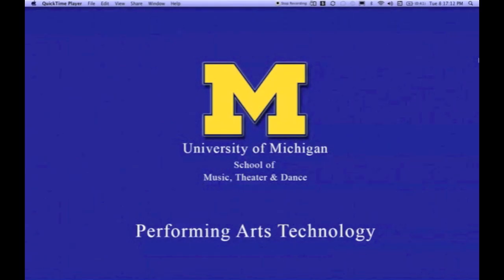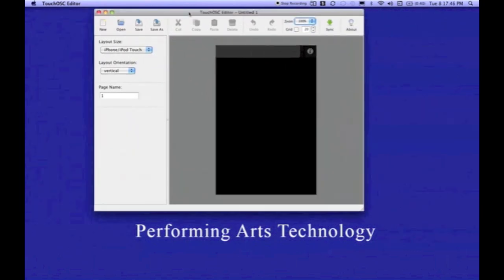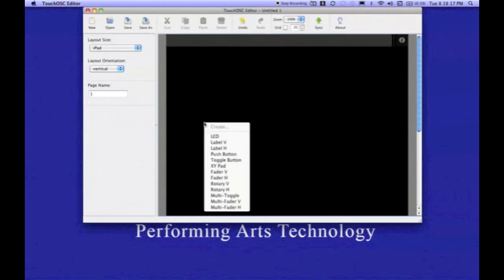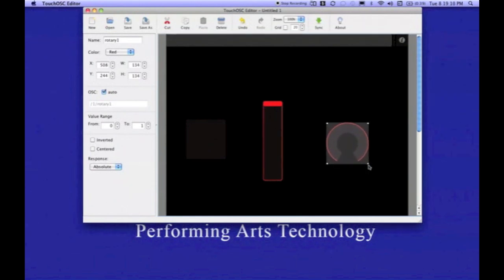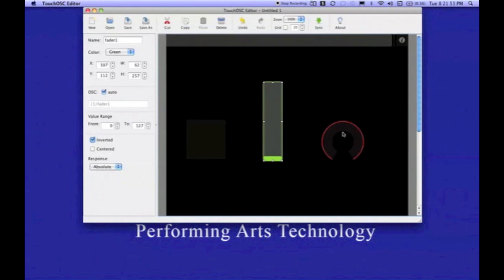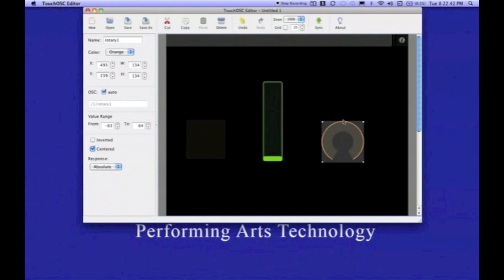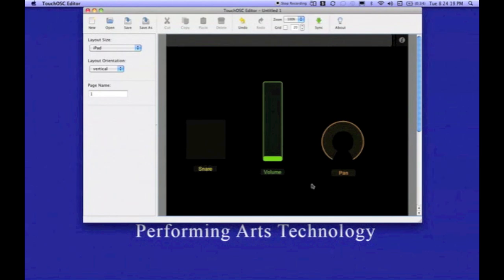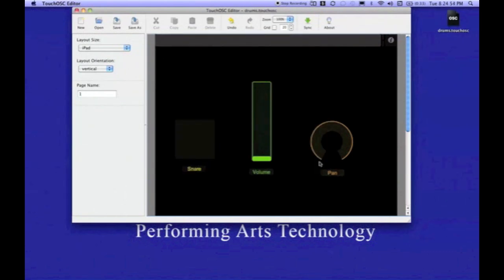OSC Tutorial #1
An Introduction to Touch OSC Editor